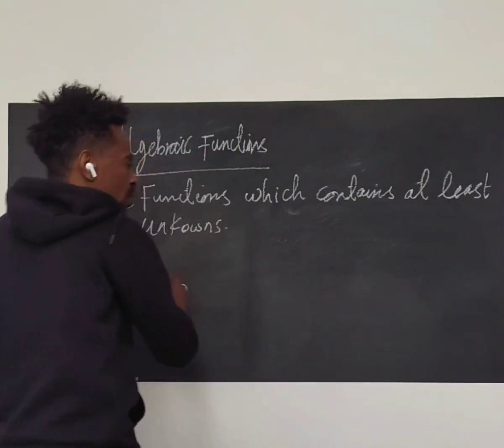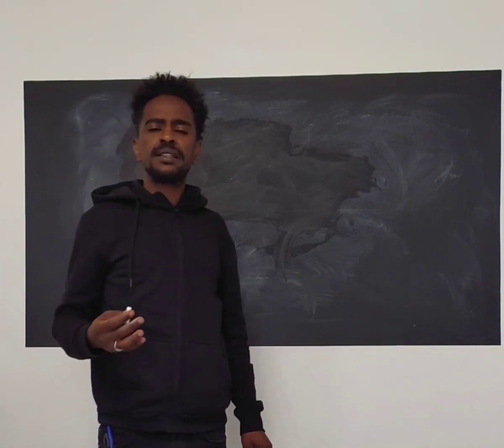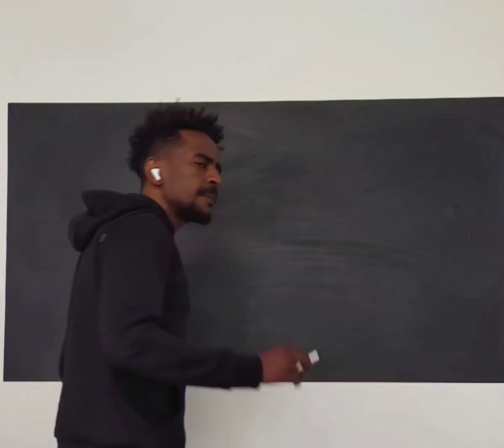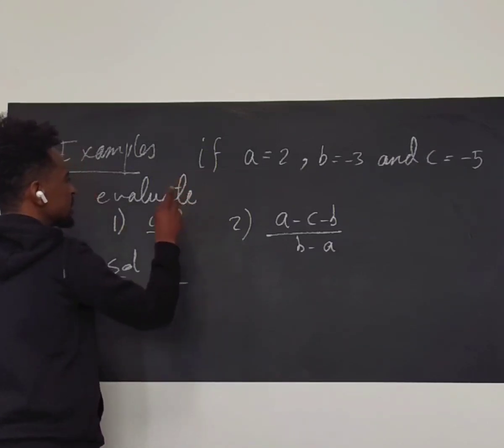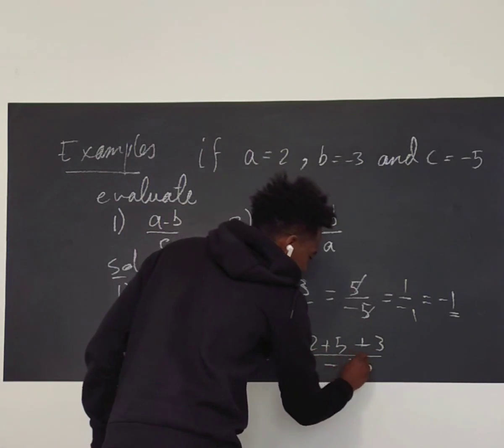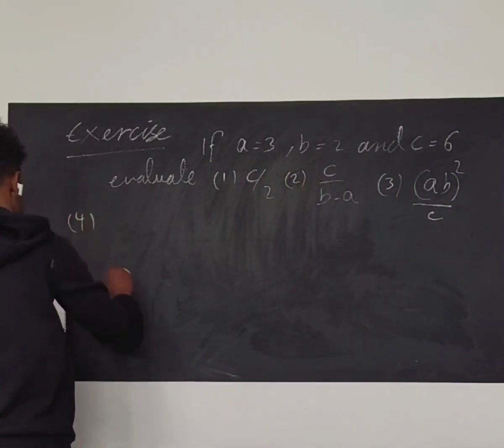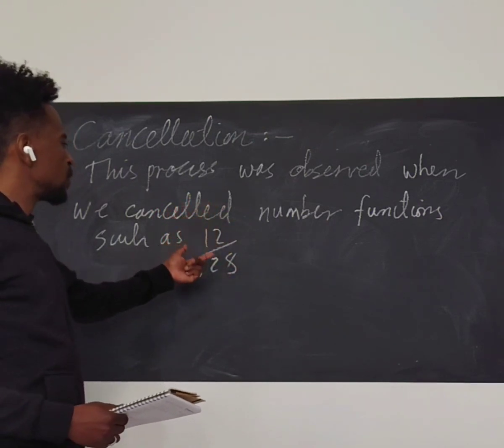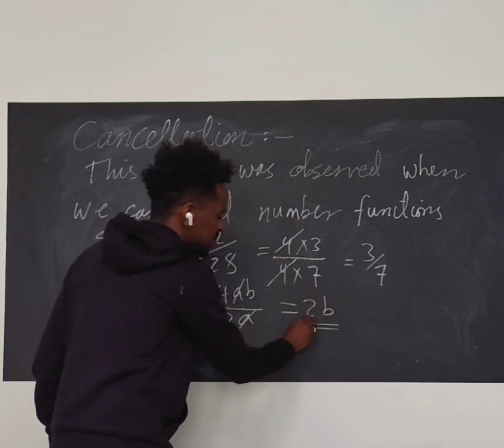Algebraic Functions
In this video we will discuss algrbraic functions and present some of the examples